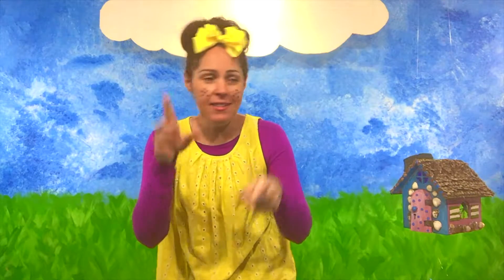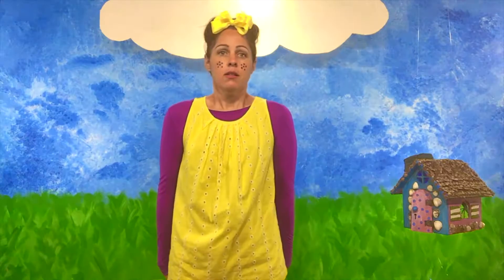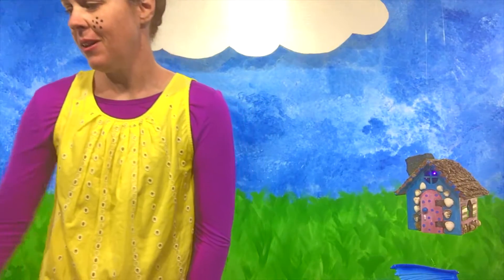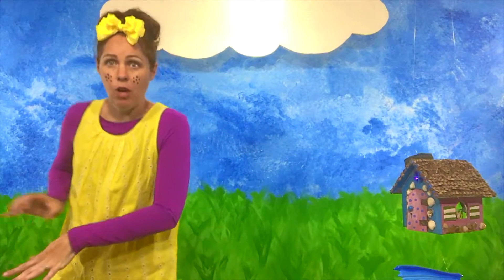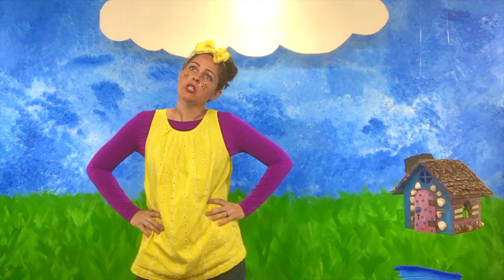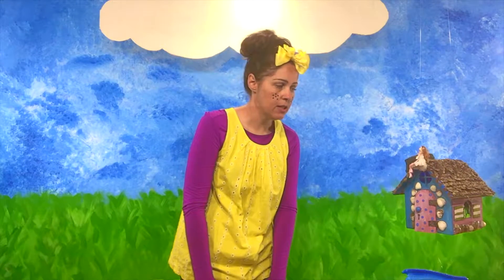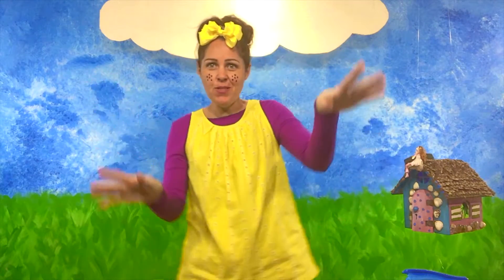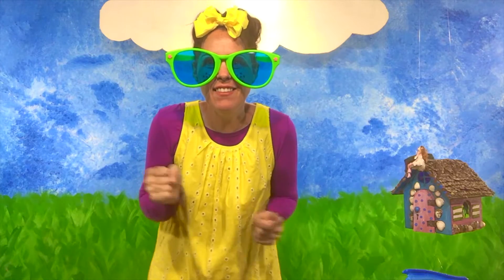Learn The Alphabet ~ The Letter "D"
Introducing...Bee Bee Dot! :)

Learn the alphabet with Bee Bee Dot.  Hi kids, instead of a bedtime story we will be learning the letter D!  I will introduce some objects that start with the letter "D" and we will also play a fun guessing game.  Don't forget about Fairy Fran, she's full of fun educational facts about things that start with the letter D.  Stick around until the end, when I put on my magic glasses and look around to see who's out there watching me!

Don't forget to mention your name in the comments and I might be able to see you on one of the videos!  :)